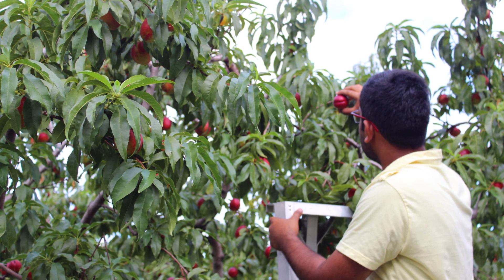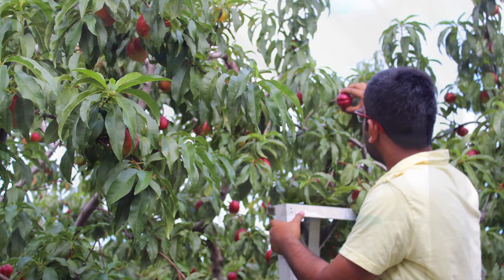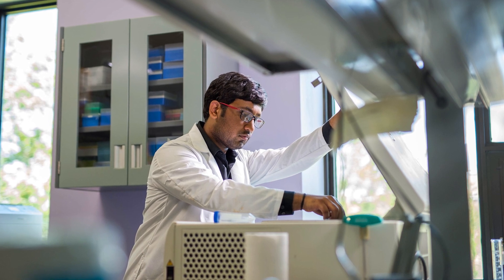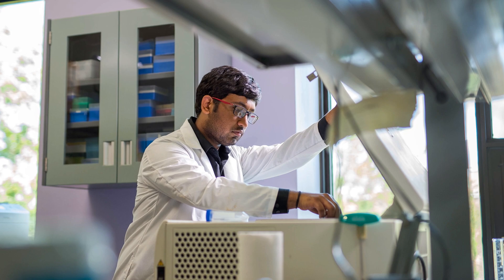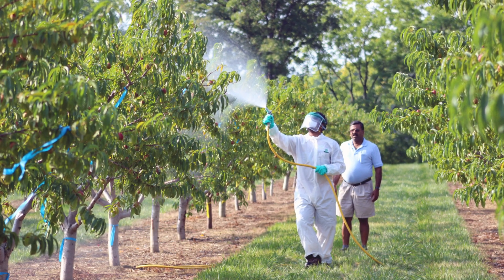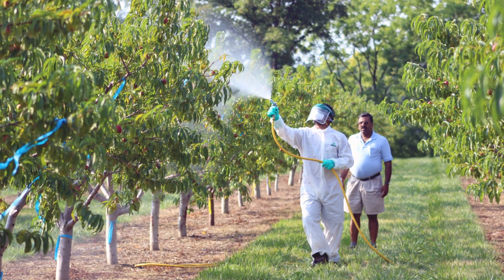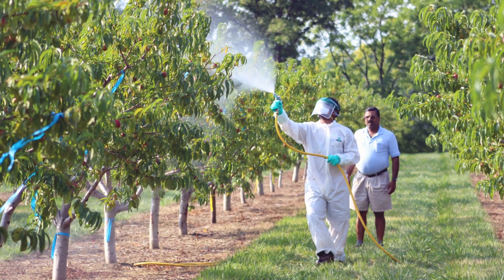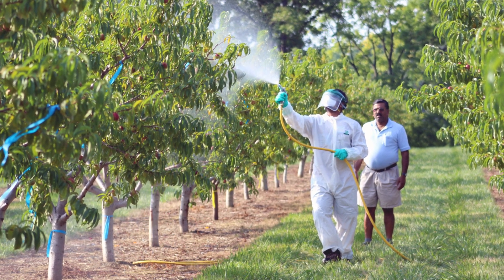Prof. Jayasankar Subramanian (fruit breeding & biotechnologies)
Jayasankar Subramanian is a professor in the Department of Plant Agriculture who researches tender fruit breeding biotechnology, and post-harvest technology. More information on Jayasankar and his research is available